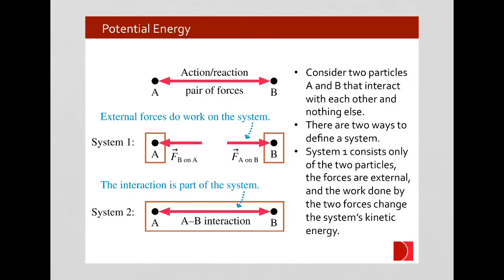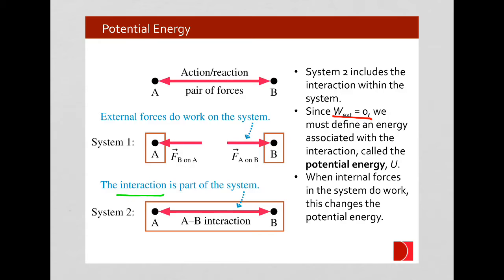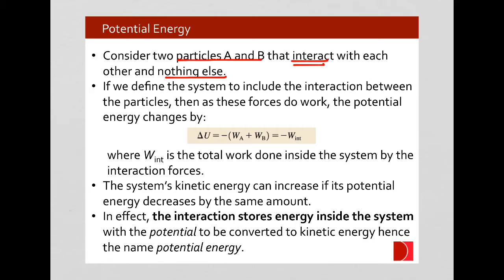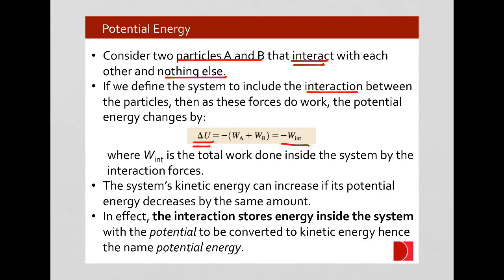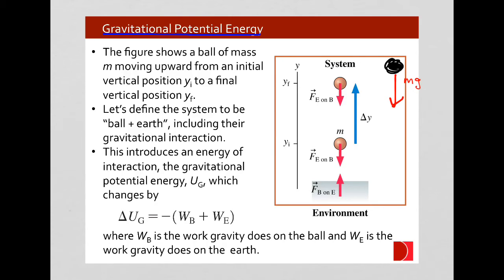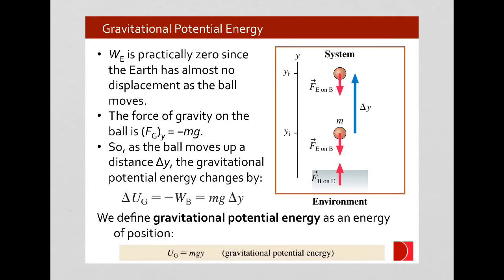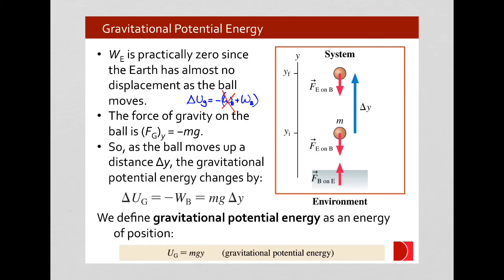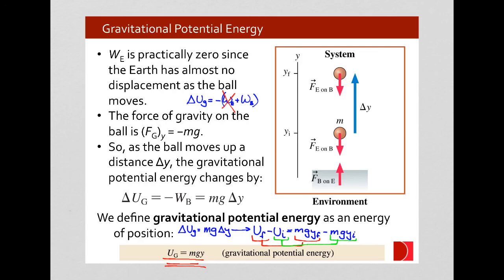XIV Potential Energy - Lesson 01 - Potential Energy